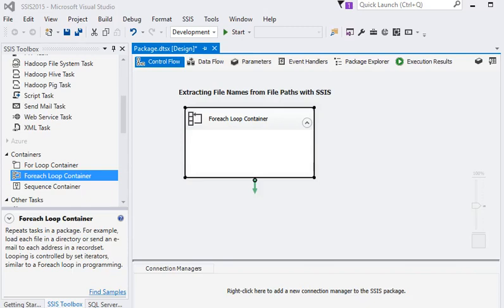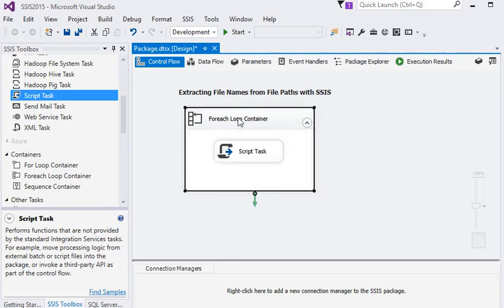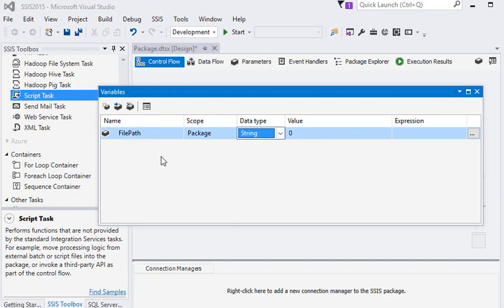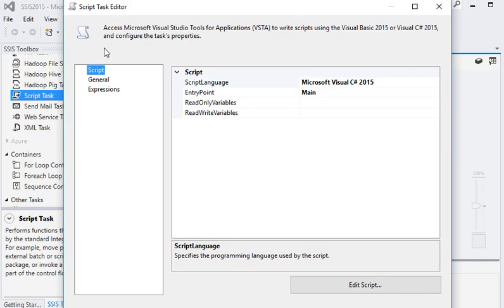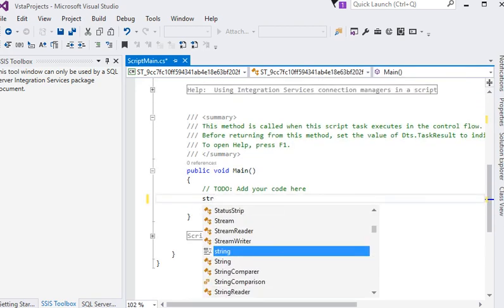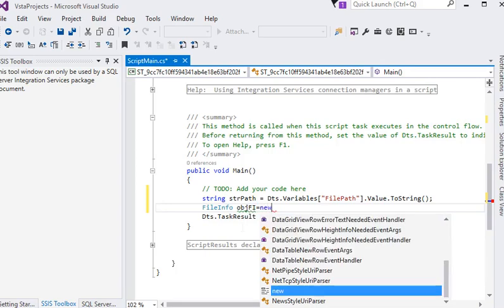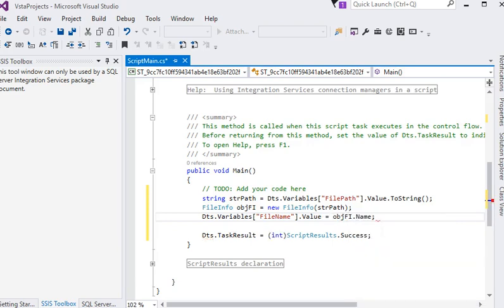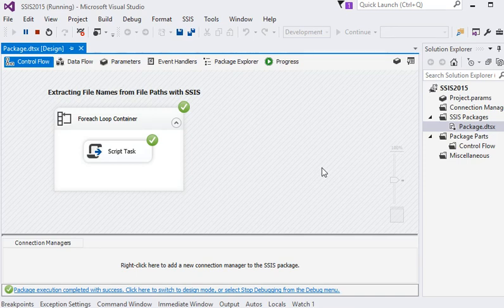SSIS - Extracting File Names from File Paths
In this tutorial, we will learn that how to extracting File Names from File Paths. To get the file names from file paths, we will focus on the foreach loop container to get the list of files from a specified directory path one by one.
Another one is Script task to get the file name from the file path by using FileInfo class.
To learn more on SQL Server BI stack, please visit us